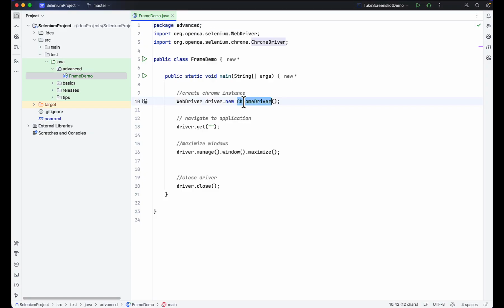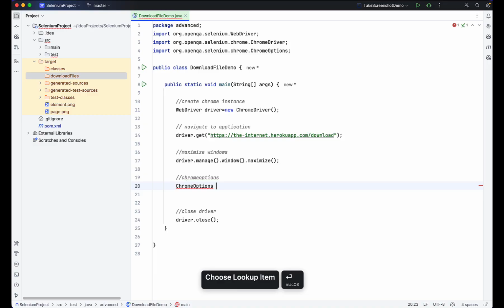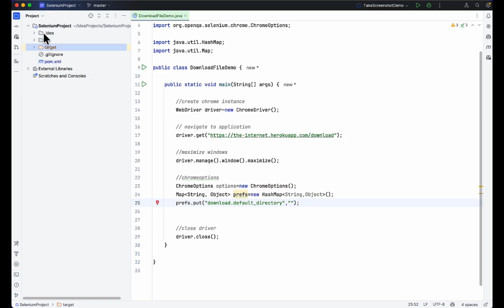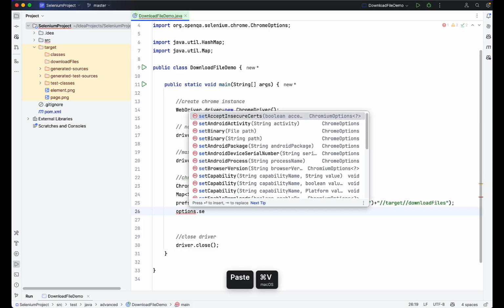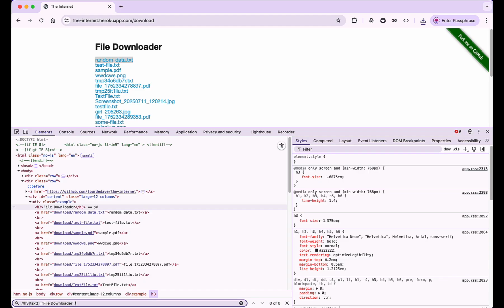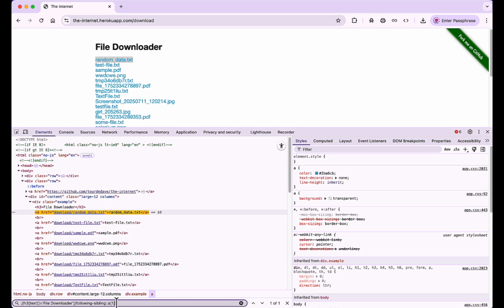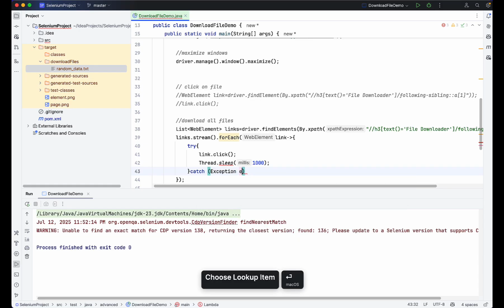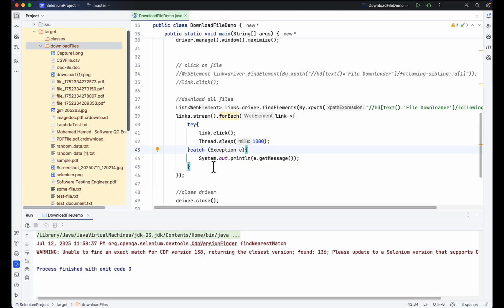How to Set Default File Download Location in Selenium WebDriver Using ChromeOptions (2025 Guide)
🚀 Master Chrome Download Configuration in Selenium Java (2025)
🔥 Control File Download Locations with ChromeOptions - Step by Step Guide

🔧 What You'll Learn:
✅ ChromeOptions setup for downloads
✅ Set default download directory
✅ Handle file downloads in test automation
✅ Java implementation with best practices

⏱️ Timestamps:
00:00 - Introduction to download management
01:55 - ChromeOptions configuration
03:50 - Setting download location
07:14 - Complete Java demo

selenium java chromeoptions
set download location selenium java
selenium webdriver downloads 2025
java test automation downloads
selenium file download configuration
chromeoptions selenium java
selenium download management
webdriver java download settings
qa automation selenium java
selenium java best practices